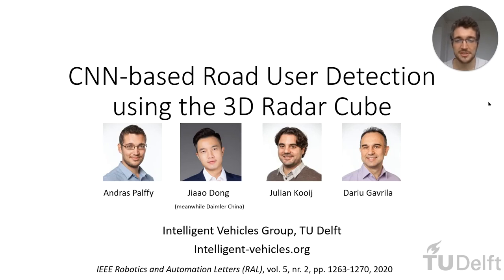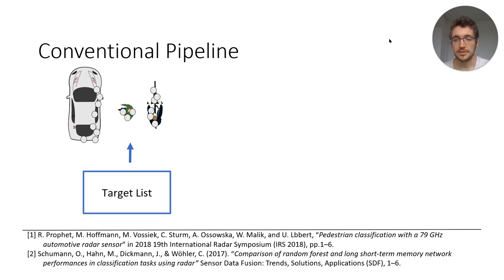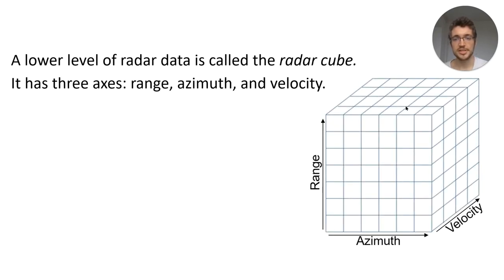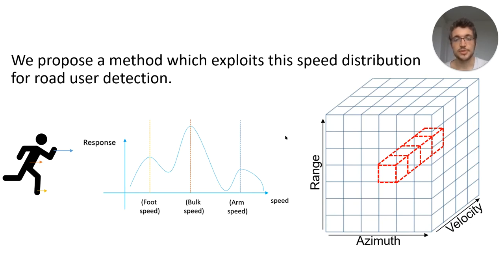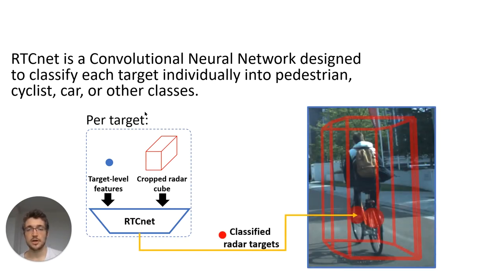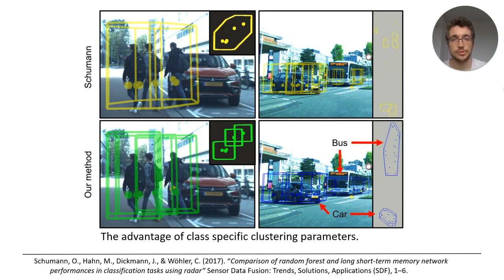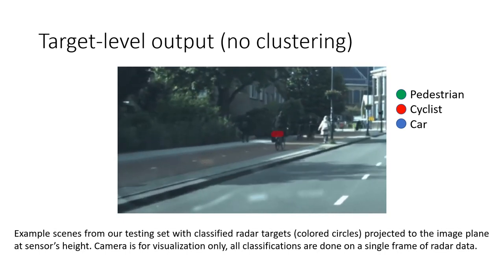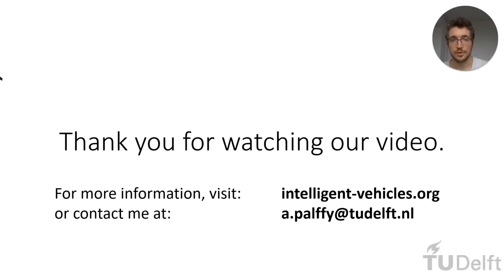CNN-Based Road User Detection using the 3D Radar Cube - Presentation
This video is the virtual presentation of our paper accepted to ICRA 2020:

"CNN-based Road User Detection using the 3D Radar Cube".

Authors:
Andras Palffy, Jiaao Dong, Julian F. P. Kooij, and Dariu M. Gavrila.